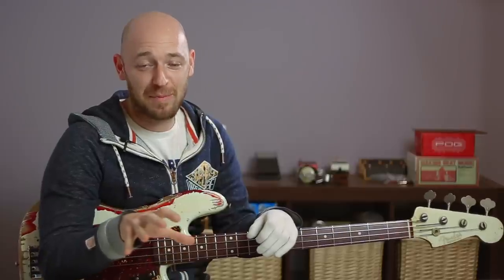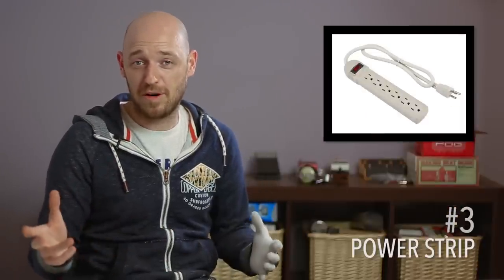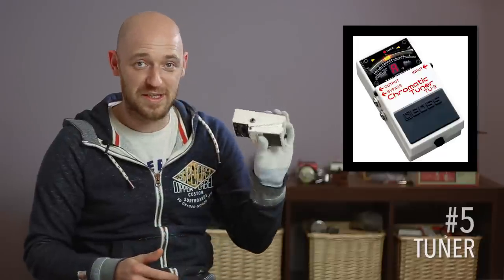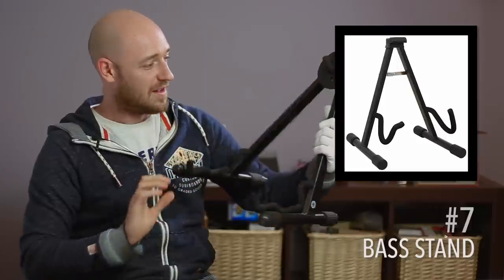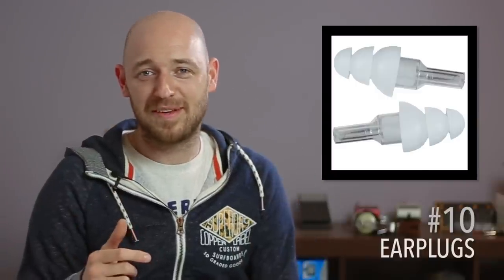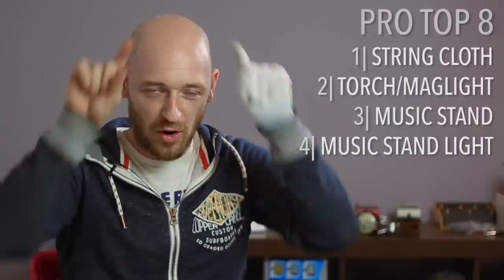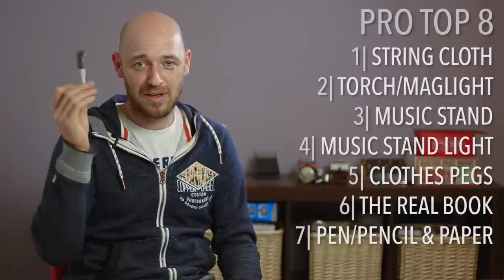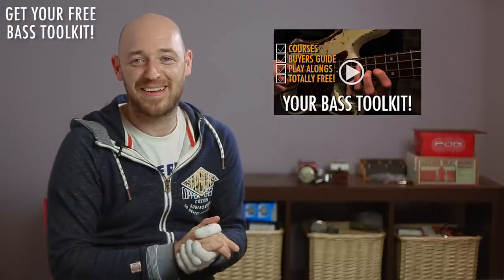Top 10 Gig Bag Essentials For Bass Players + 8 Pro Bonus Tips! /// Scott's Bass Lessons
Lesson Overview:
In this lesson Scott takes you through the essential items you need to be prepared for any gig situation. Coming to a gig prepared can really help you out if disaster strikes and you are much more likely to be called back to play again if you can deal with those situations well.

During the lesson Scott touches on the importance of having a tuner. For any musician, whether you’re a hobbyist or professional, having a tuner can make a large difference in a live situation. Besides the obvious benefits of being able to stay consistently in tune over the course of a set, there is the added benefit of being able to do so silently. As much as tuning by ear is a valuable skill, in the context of a performance being able to tune quickly and silently can add an air of professionalism to your performances. It’s also quite handy being able to turn on your pedal just to mute your bass in silent sections.

Tuning up by ear  in the middle of a set can really interrupt the flow of the set and will at best be met by a room full of expressionless faces. I’ve have actually seen the support band at quite a large venue do this before and it really took away from what was otherwise great music. I also can’t imagine it gave a good impression to the band they were supporting.

You can never really underestimate the value of having a back up. I've had nearly new leads die on me in the middle of a song on more than one occasion. I actually used to have a teacher who carried around an A440 tuning fork as a backup for tuning. I am not really sure what has to happen on a gig for you to break out a tuning fork but I imagine it’s not dissimilar to the apocalypse.

Gig Bag Essentials:
 - Spare Strings
 - Snippers (Pliers)
 - Power Extension (Power Strip)
 - Multitool
 - Tuner
 - Leads (Instrument Cables), Patch Cables, Power Cables
 - Stand
 - 9V Batteries
 - Strap
 - Ear Plugs

Pro Bonuses:
 - String Cloth
 - Torch/Maglight
 - Music Stand
 - Music Stand Light
 - Clothes Pegs
 - The Real Book
 - Pen, Pencil & Paper
 - Volume Pedal (Dunlop Volume X)

Your Homework:
What’s your number one gig bag essential?

Do you have a gear related gig disaster story?